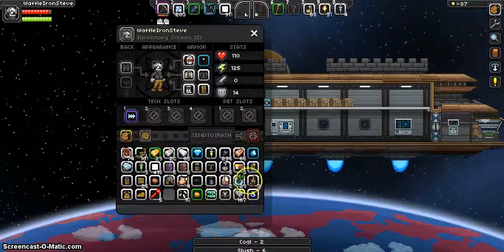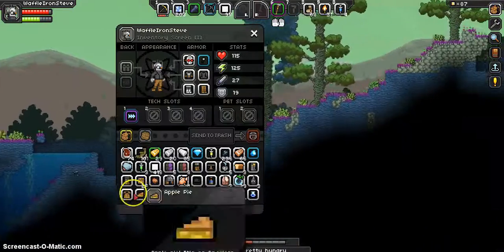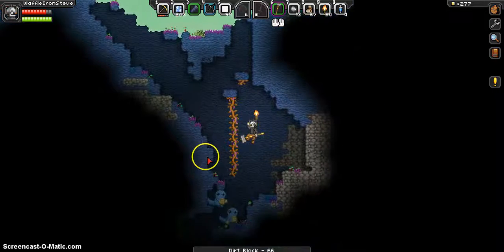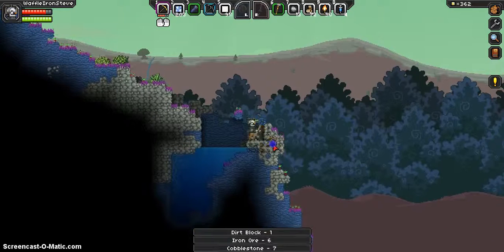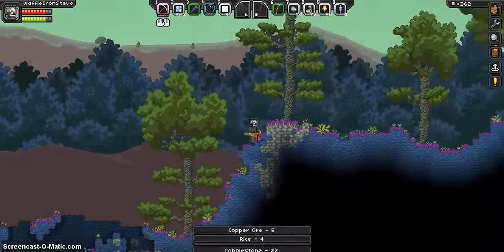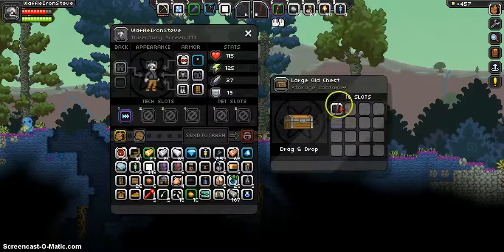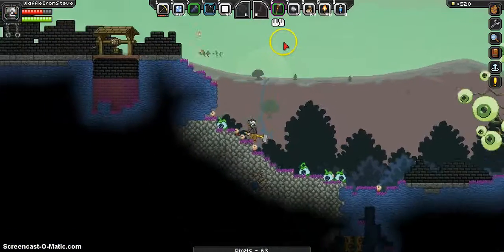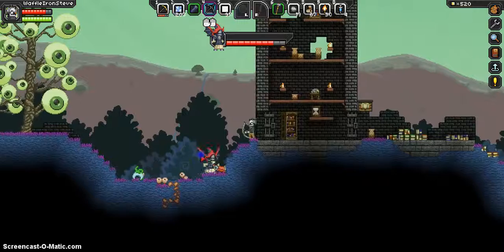Geek's Guide to Starbound 5 Soul Eaters!!!!!!